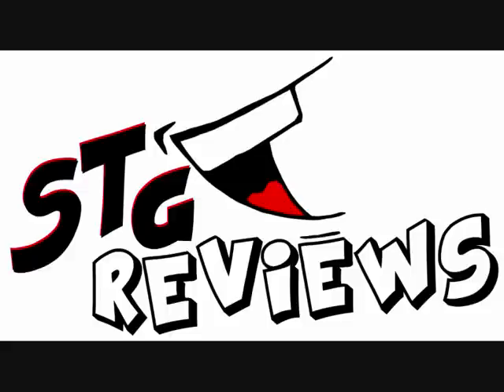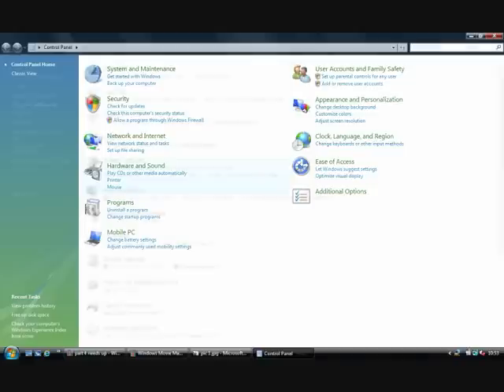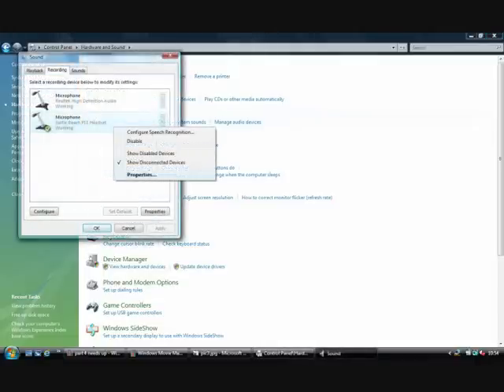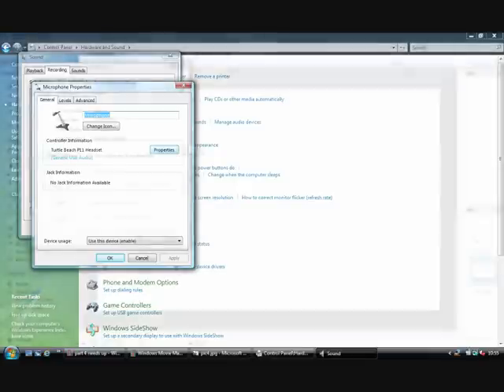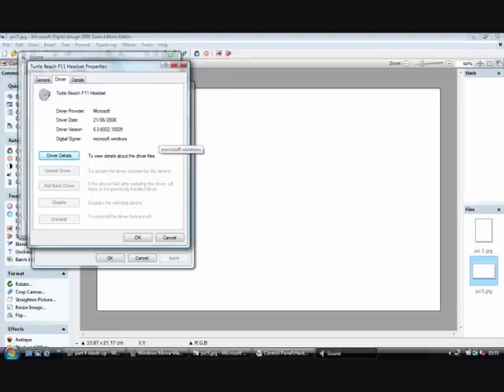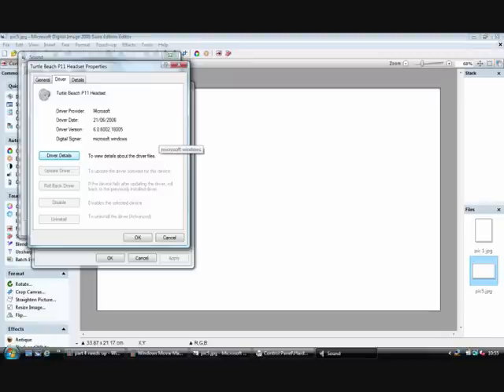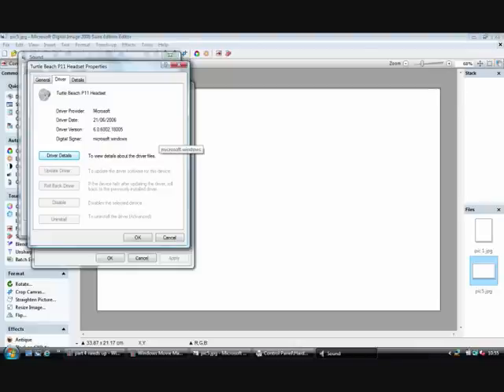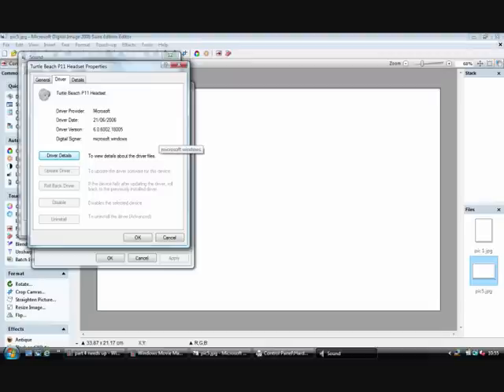Turtle Beach p11 Driver Problems Fix . STG reviews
headset not getting picked up by computer .

hello this is a request from SlyFroggie.
i hope this helps . is there is any more problems let me know .